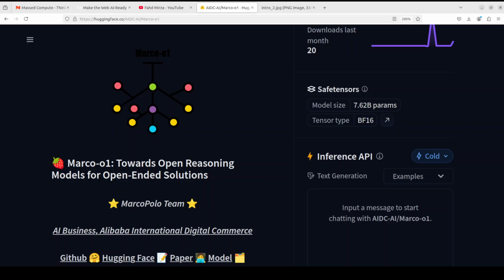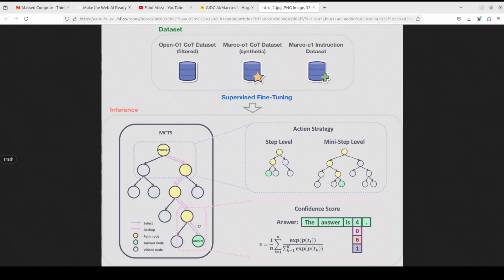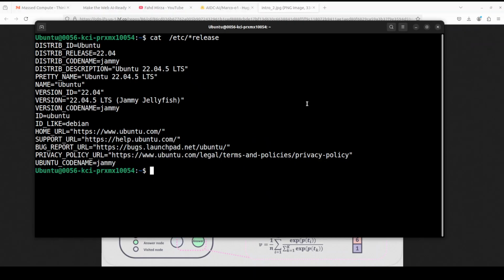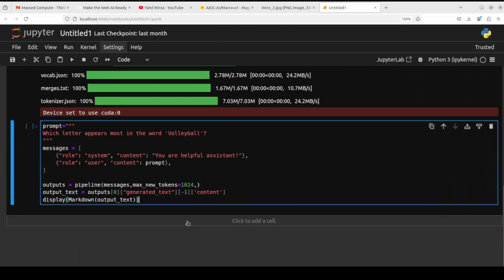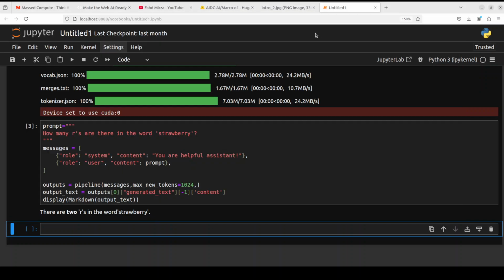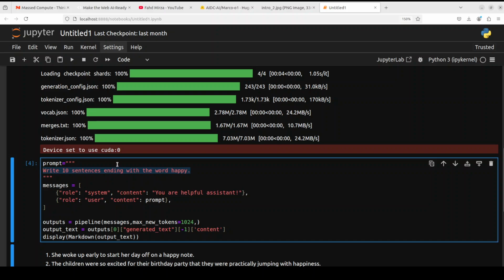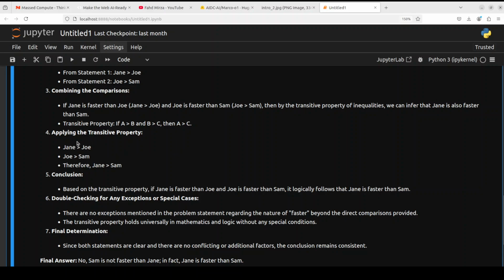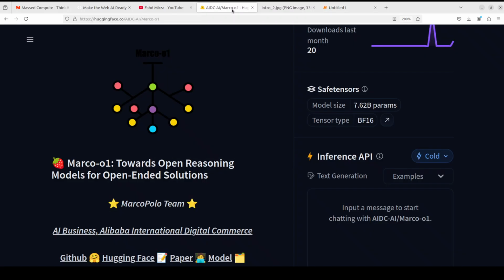Install Marco-o1 Locally: Towards Open Reasoning Models for Open-Ended Solutions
This video shows how to locally install Marco-o1 which focuses on open-reasoning and open-ended solutions.